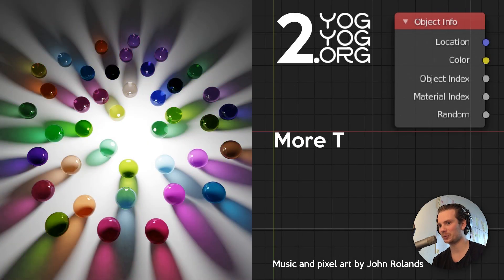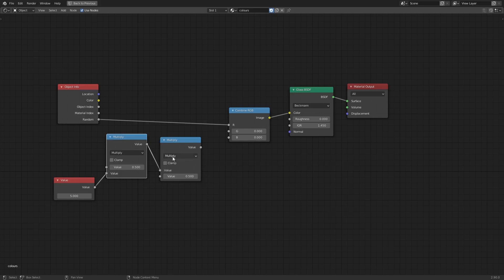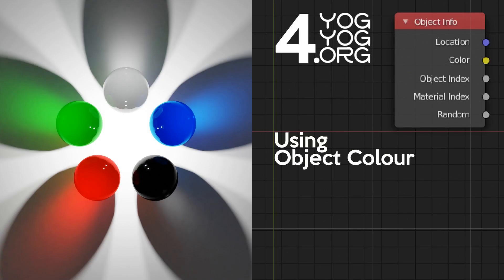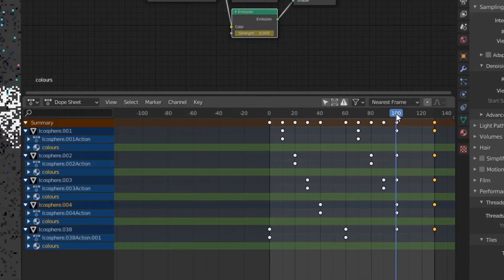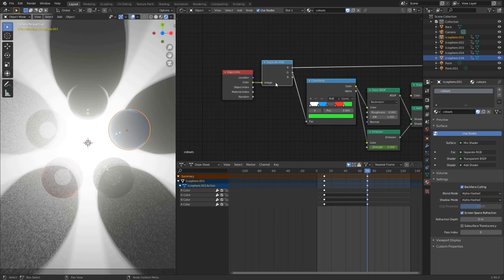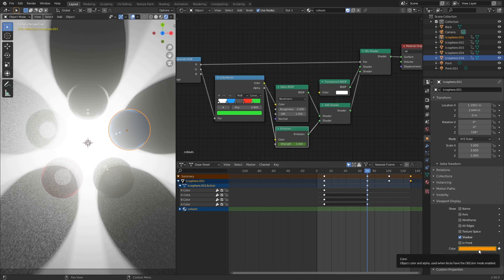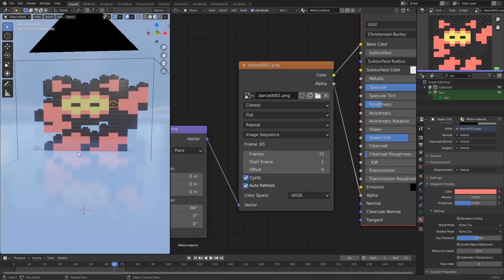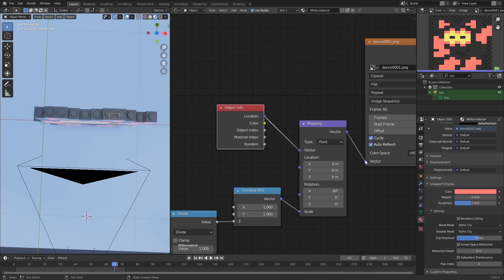Blender Tutorial - 6 Cycles Node Tricks that Make Your Blender Life Easier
In this tutorial, we're celebrating Nodevember and Mike is sharing 6 Cycles material nodes tricks:

1) Randomizing color
2) Multiple random numbers per object
3) Randomizing texture coordinates
4) Using object color
5) Animating your materials using object color (why this works better than just animating any old value)
6) Pixel art with one pixel per object (Lego Bricks!)